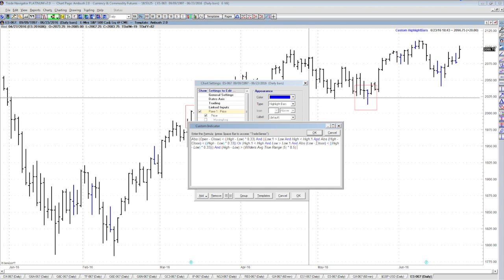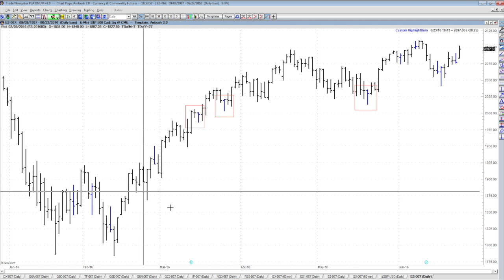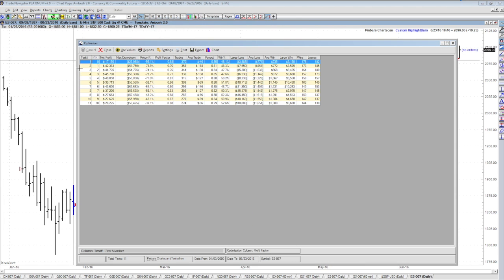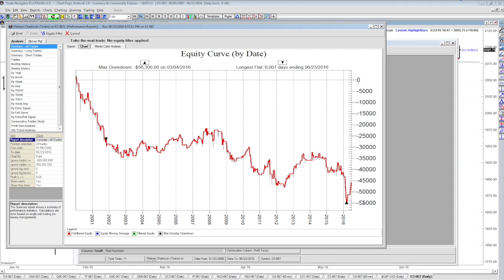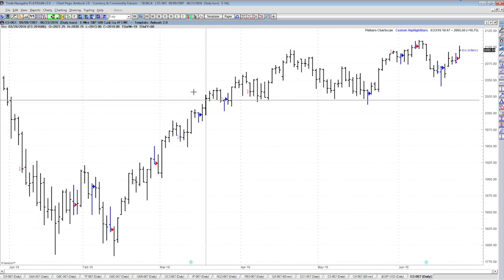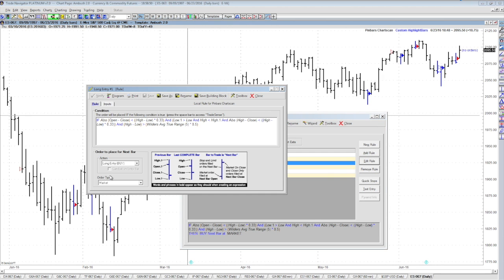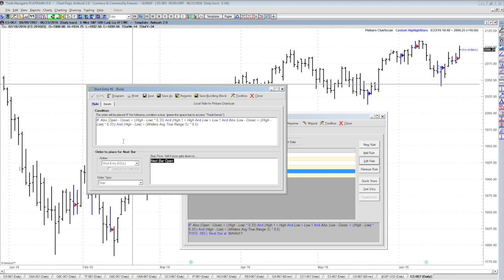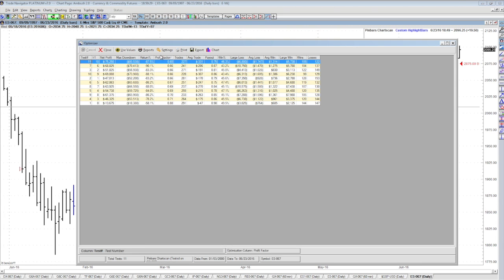Keep It Simple, but not too Simple! - Marco Mayer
In this video Marco talks about why it's important to keep it simple in trading, especially in systematic trading. By going through a backtest of a popular bar pattern with you, you learn why it's often best to stop taking an idea any further instead of trying to improve it by complicating things!